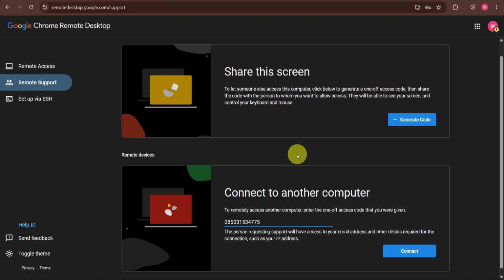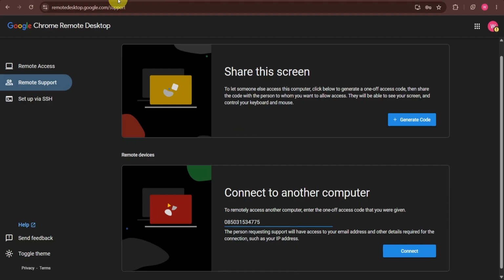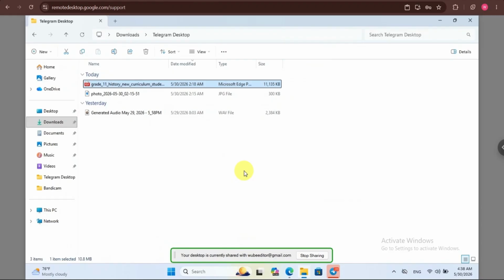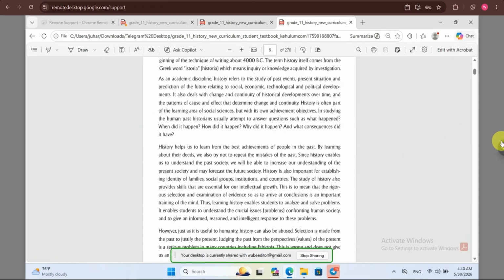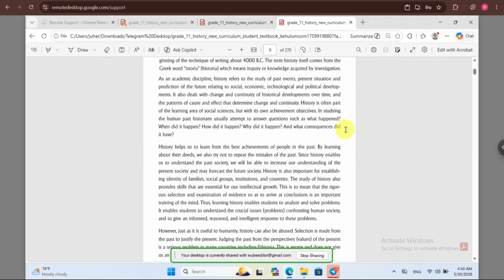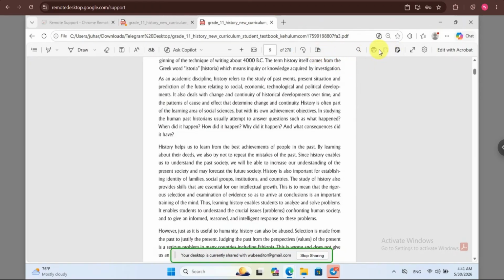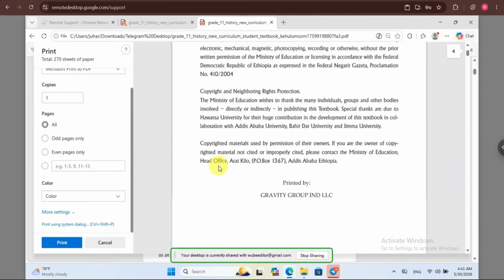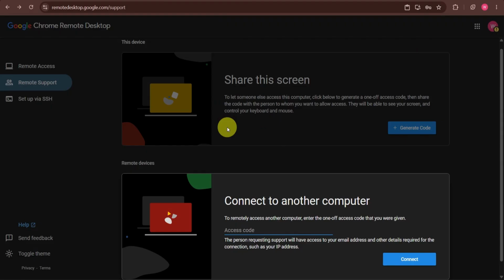How To Print To A Local Printer From Chrome Remote [2026 GUIDE]